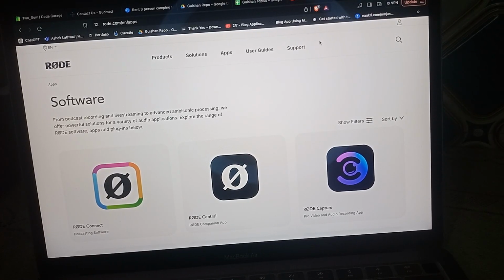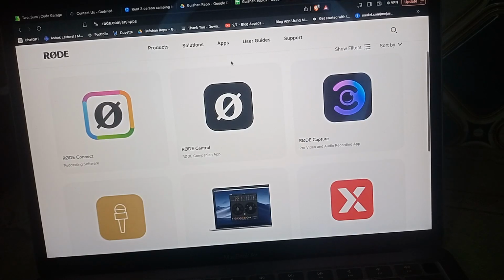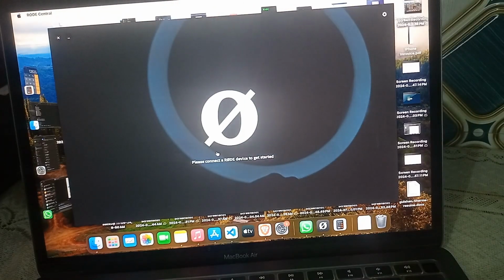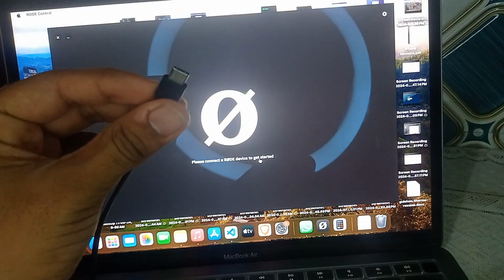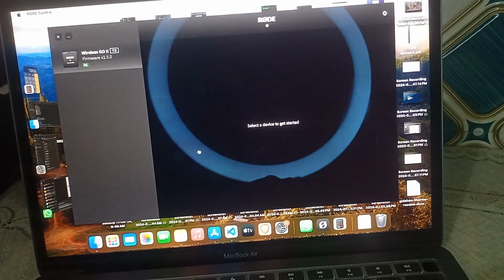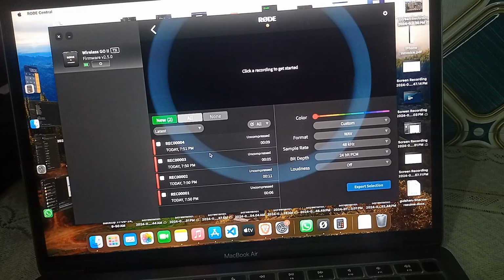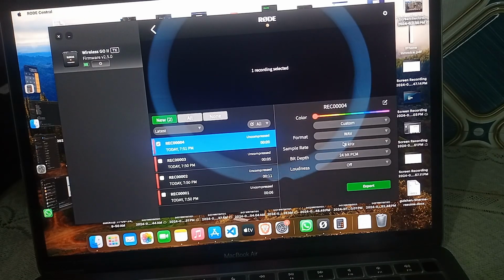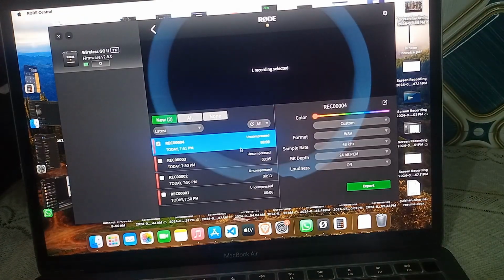How To Extract Audio From Rode Wireless Go 2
In this informative video, we will guide you through the process of extracting audio from the Rode Wireless Go 2. Whether you are a content creator, podcaster, or simply looking to enhance your audio quality,